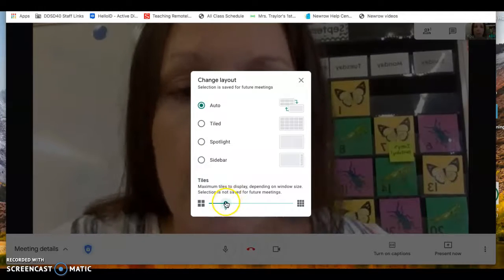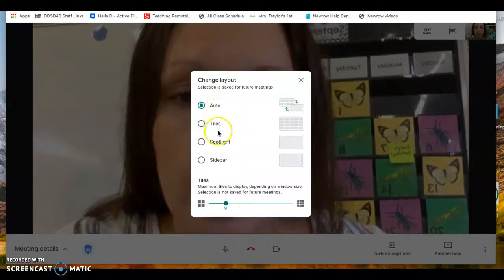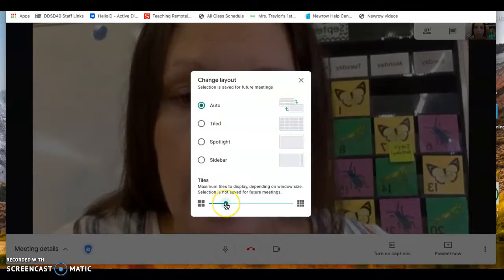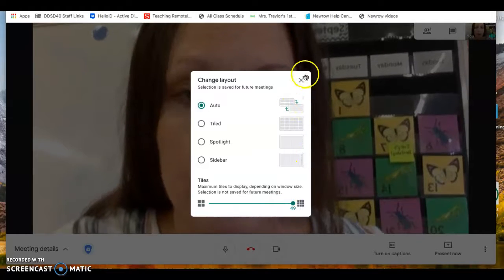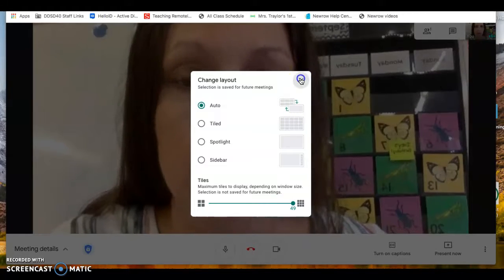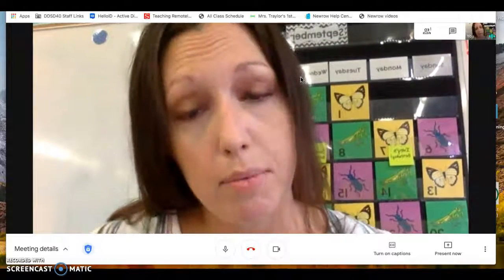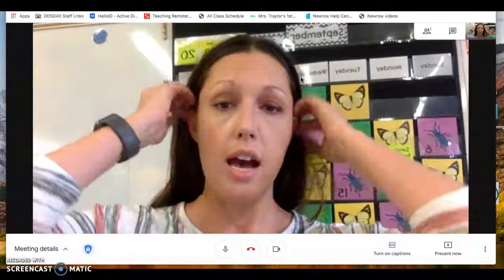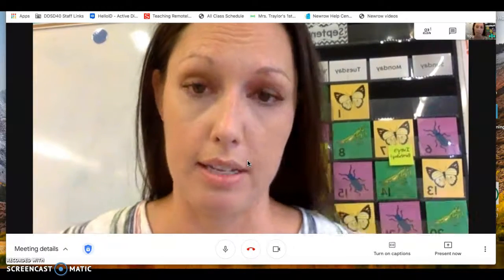Video for Mia and Aurora